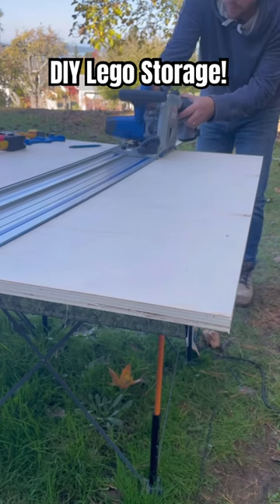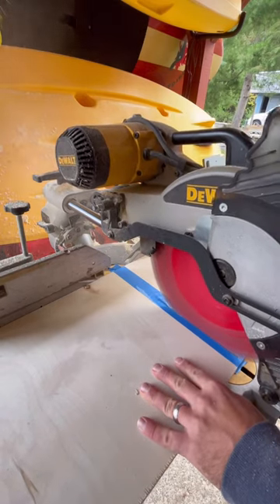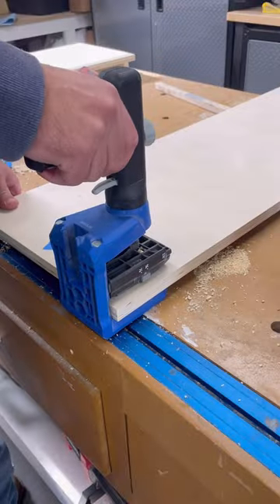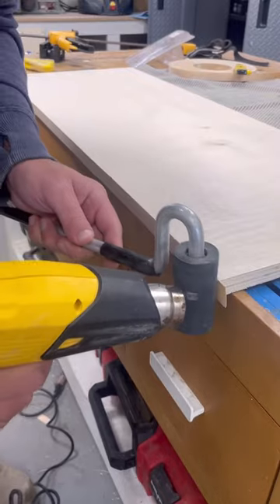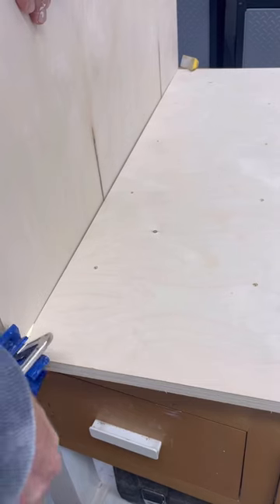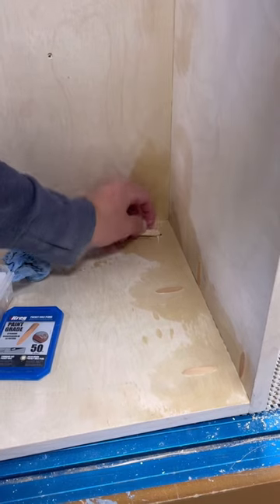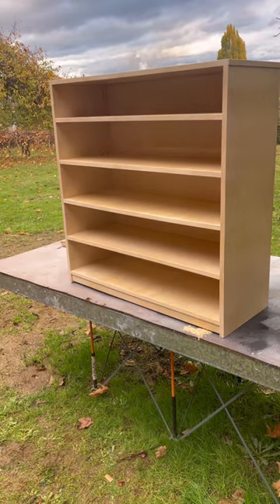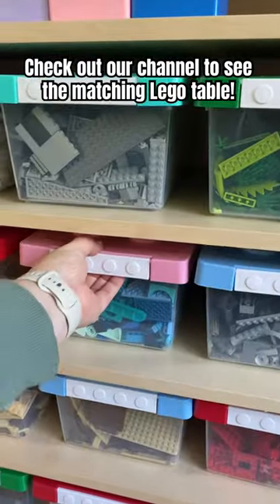DIY Lego Storage Shelf!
See this video on how to make a awesome Lego storage shelf!

Pocket Hole Jig
Base Plates (green)
Base Plates (black)
Pull Saw
Track Saw
Glue Tray
Flush Trim Router Bit
Chamfer Router Bit
Paint or Stain Sprayer
Dust Mask